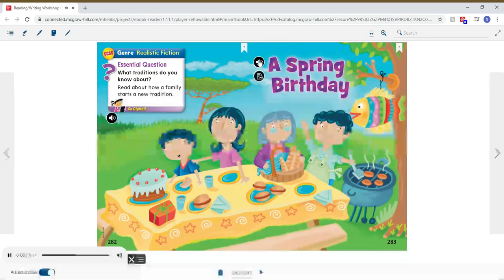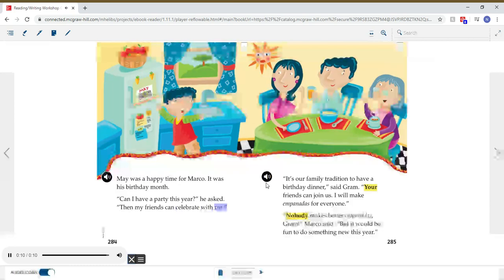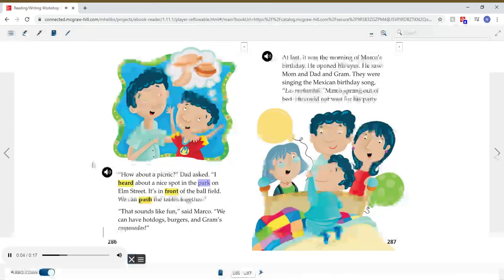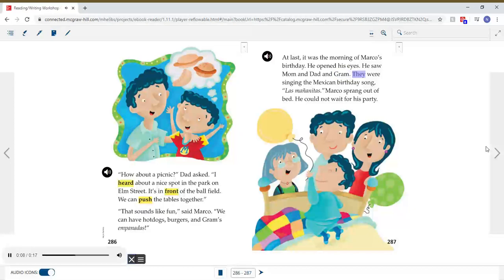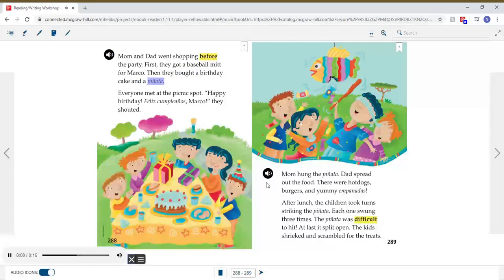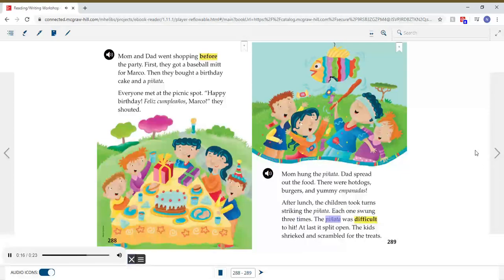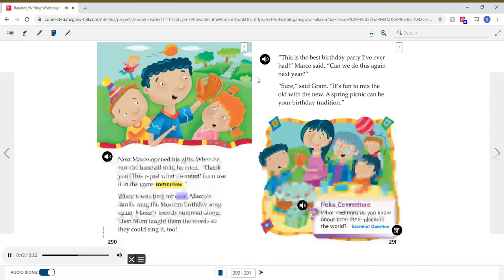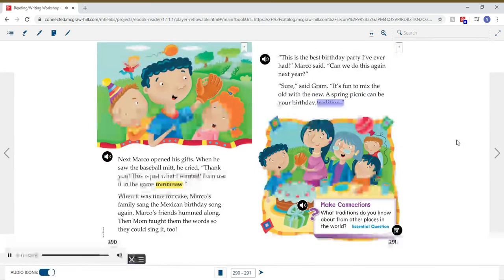A Spring Birthday